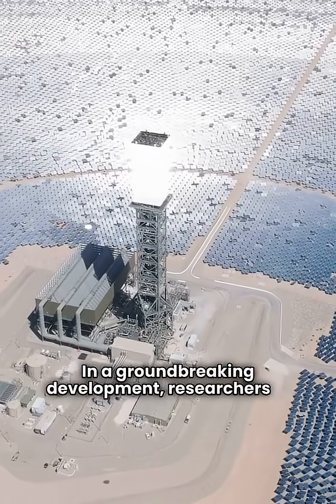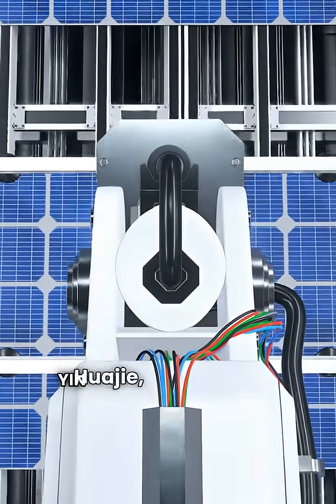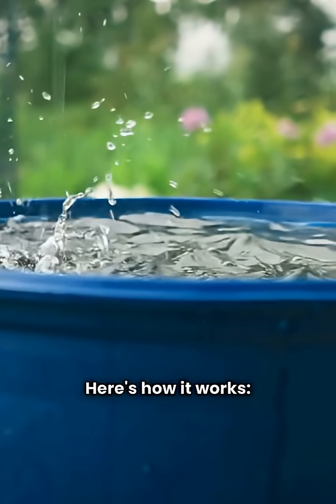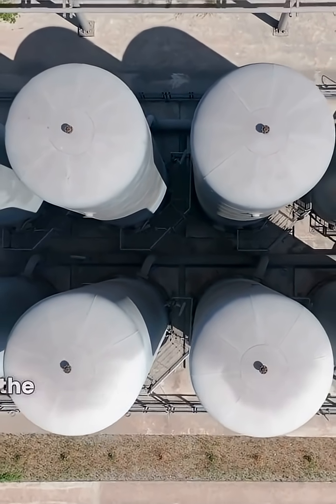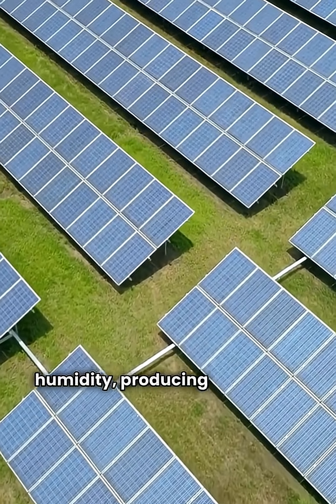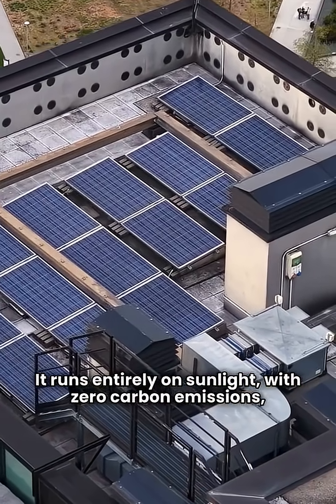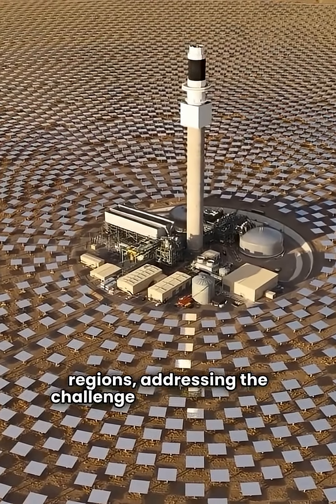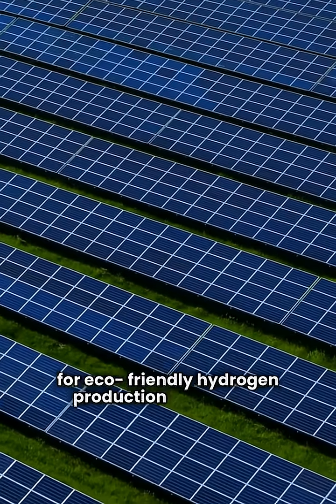☀️🇨🇳 China’s Solar-Powered Breakthrough 🌍💡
A new solar-powered system in China can produce 300 mL of hydrogen per hour 💨⚡ — directly from air moisture 💧✨

🔬 How it works:
🌫️ Captures water from the air
☀️ Uses solar heat to evaporate it
⚡ Converts it into hydrogen through electrolysis

💪 Even in low humidity (20%), the system keeps working smoothly 🌵🌞
At 40% humidity, it hits 300 mL/hour ⏱️💨

🌱 100% clean energy, zero carbon emissions ♻️
A game-changer for arid regions 🌵🚀